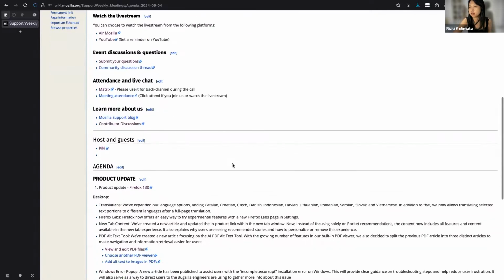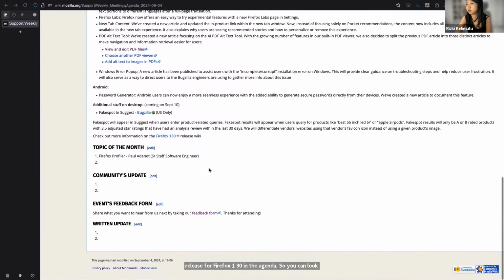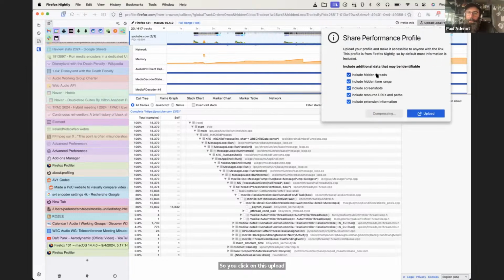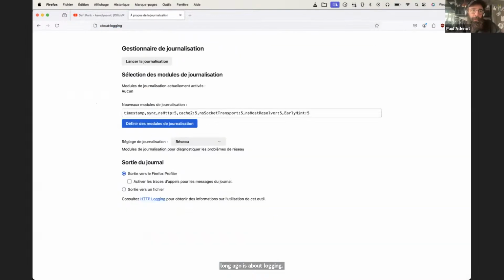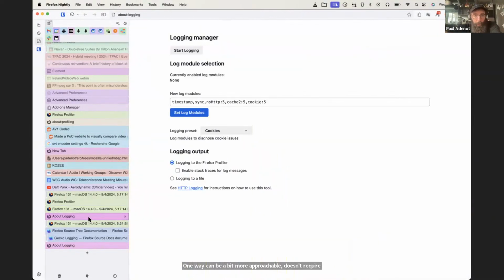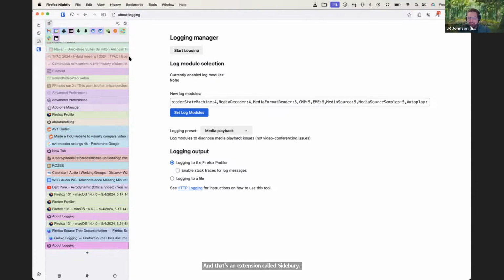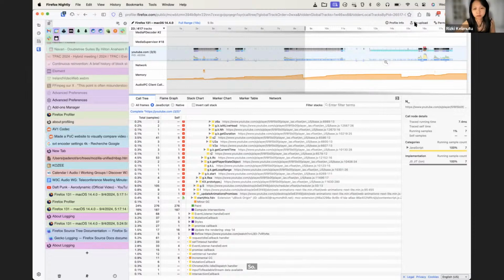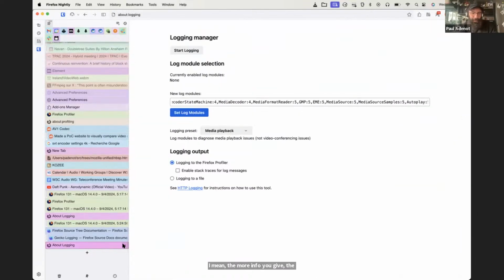Community call - September 2024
This is a monthly community call for the Firefox product community to discuss the upcoming product releases, community updates, and various contribution opportunities to support Mozilla’s products.